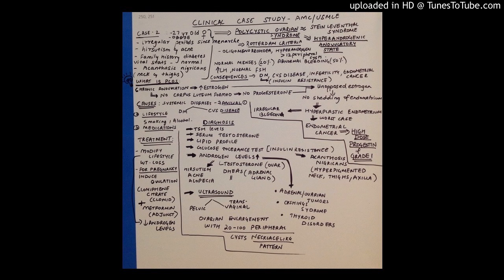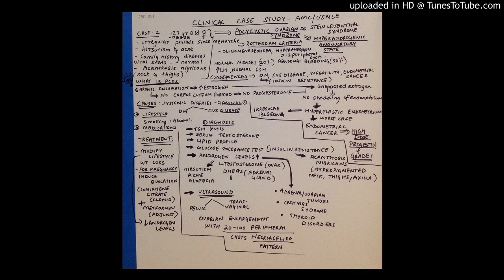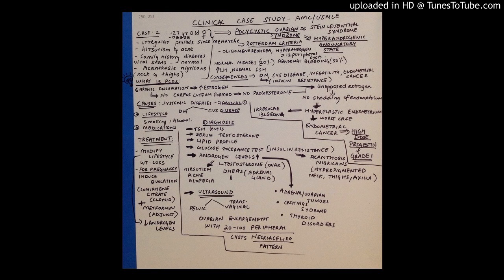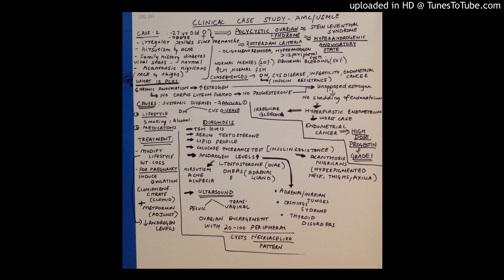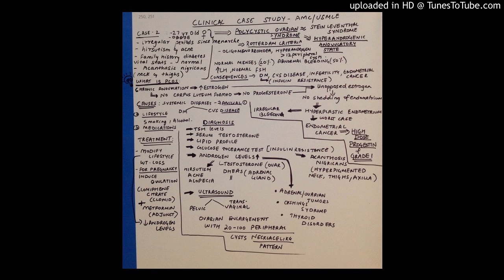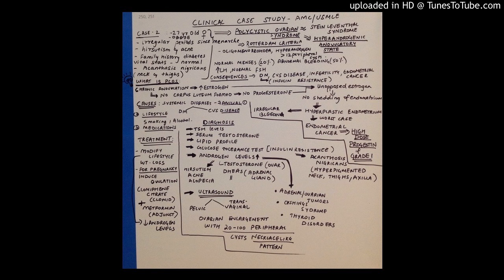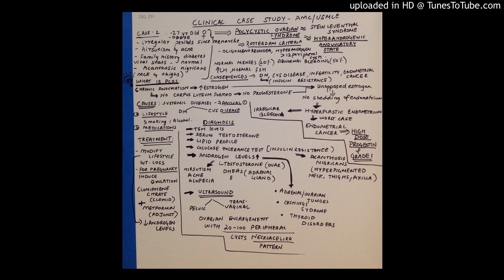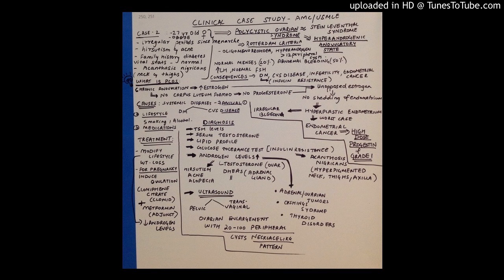Polycystic Ovarian Syndrome-clinical case study -2